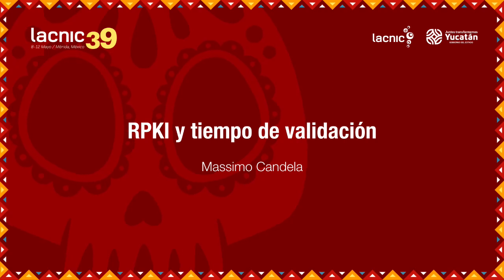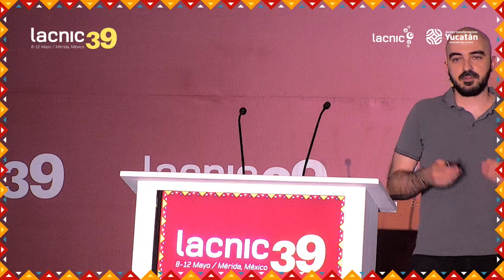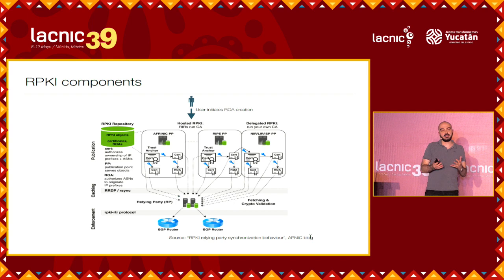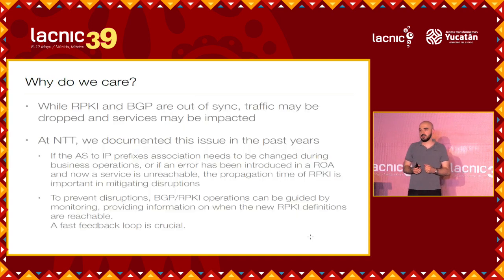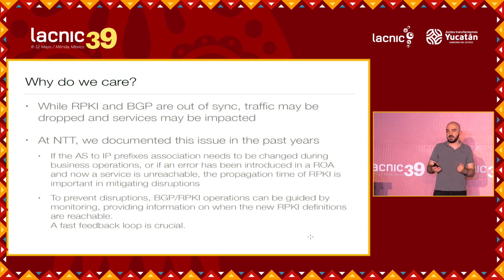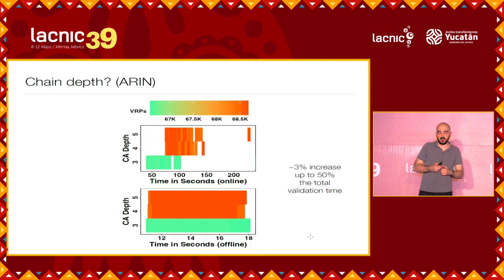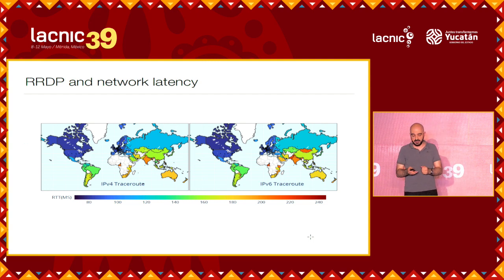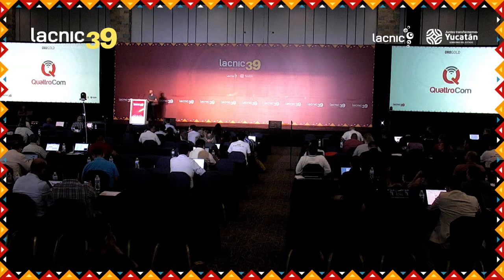RPKI and Validation Time